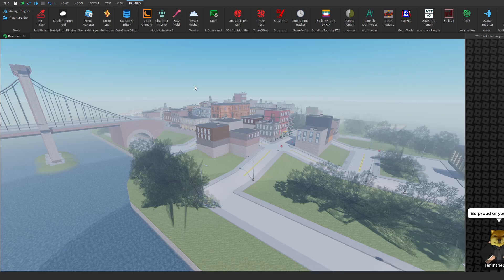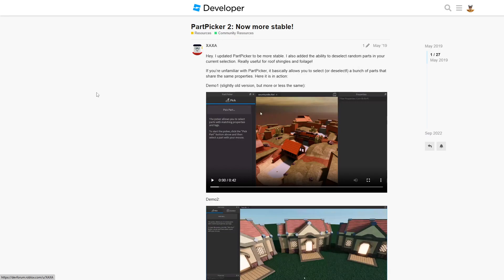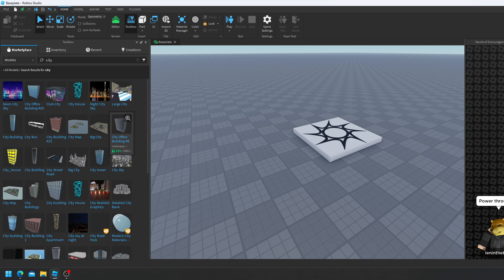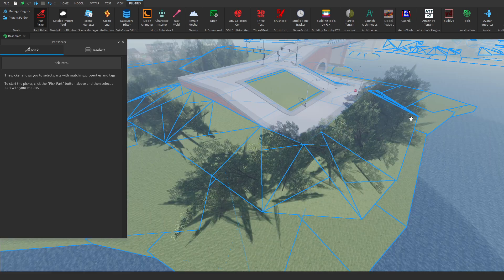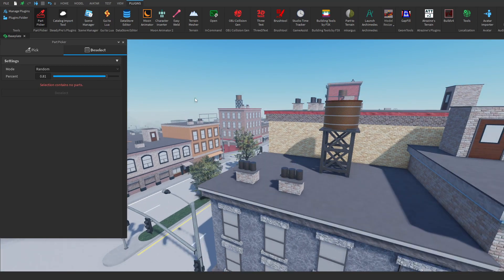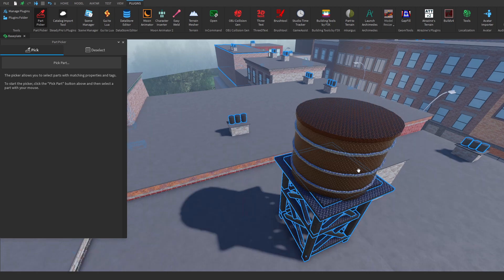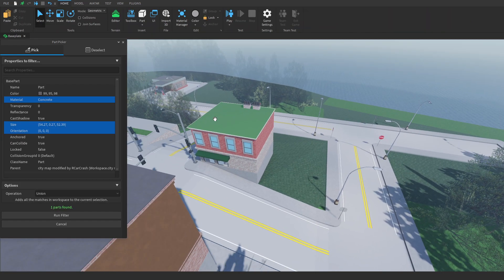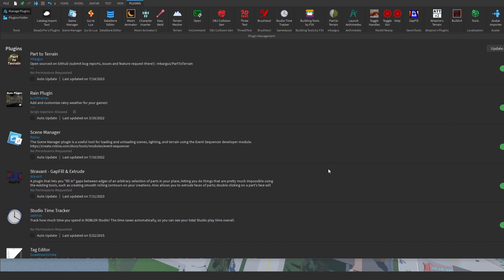Roblox Tutorial - How to search for Roblox parts by their properties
In today's video, I'm going to show you on how you can search for parts with certain fields of parameters. This makes mass editing certain parts and finding them super easier.